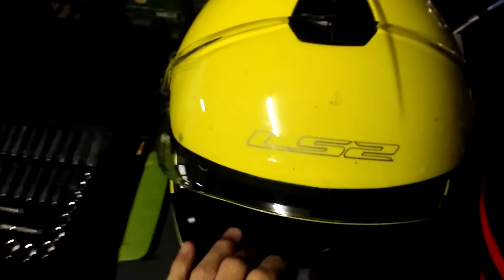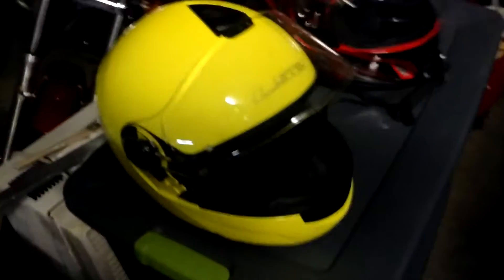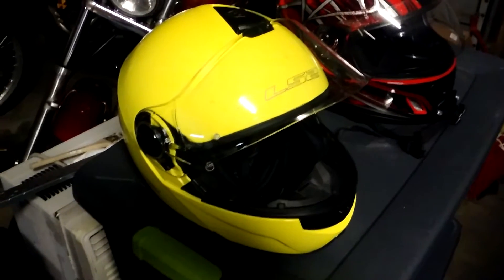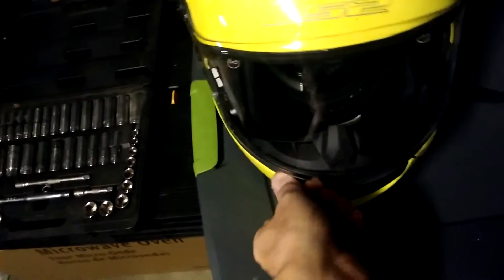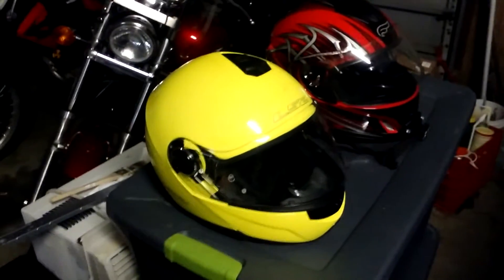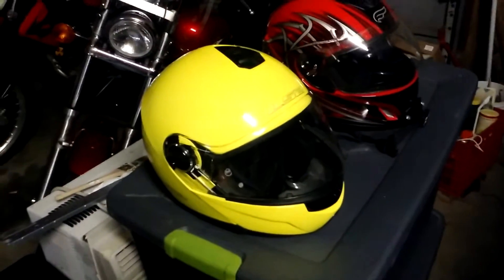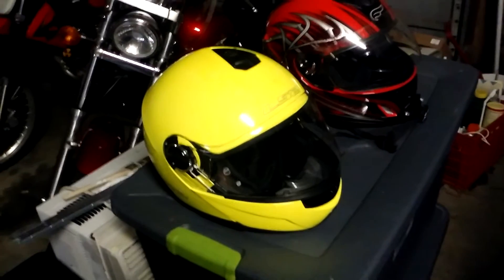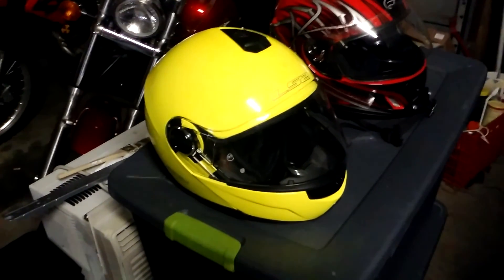LS2 STROBE HELMET REVIEW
Just my humble $0.02 after 500 miles of ownership